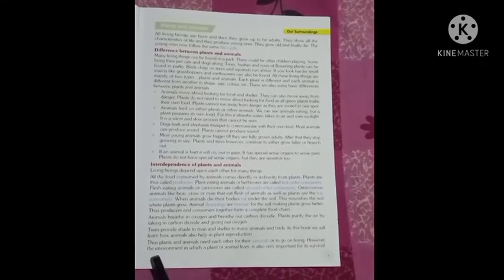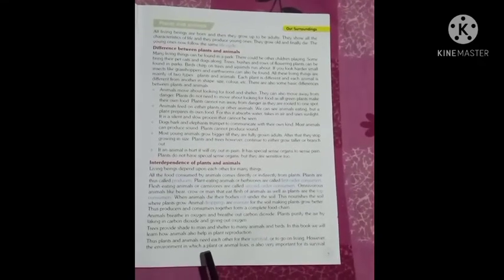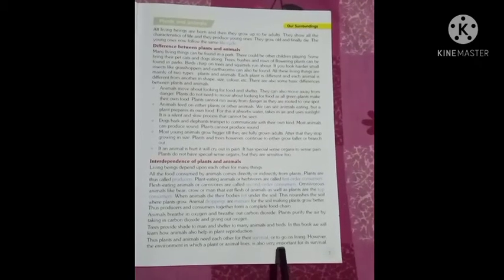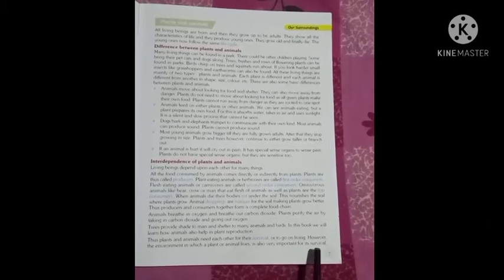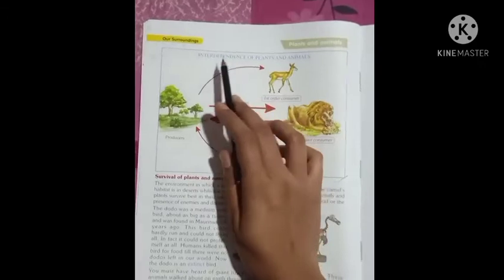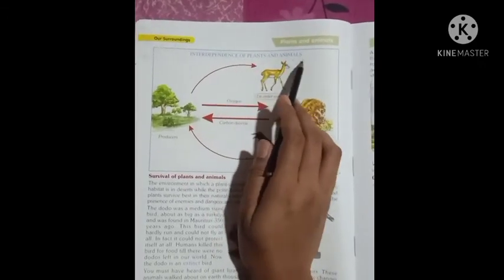Plants and Animals (Text Reading)- part 2- Science Class for S-lV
Science video for S-lV